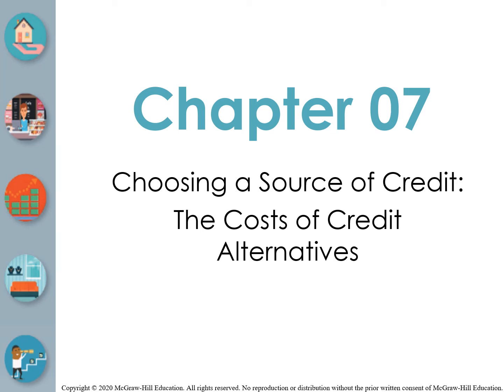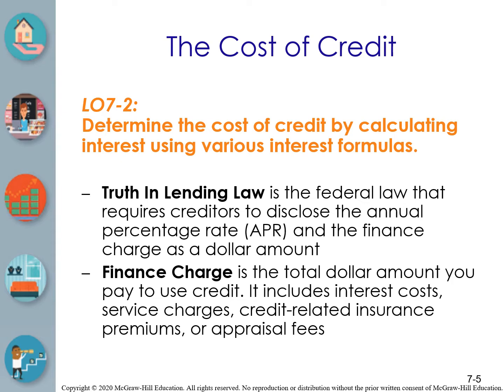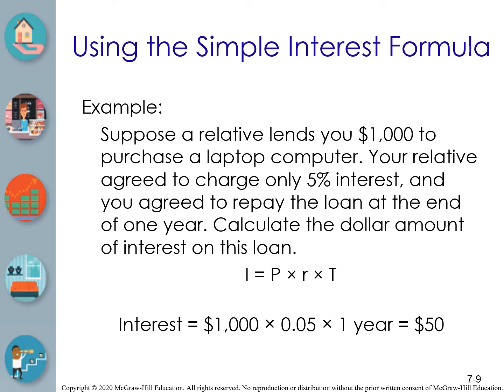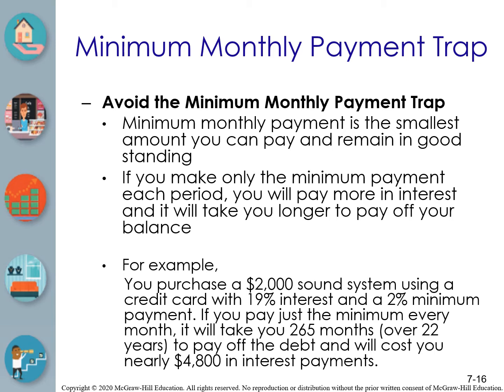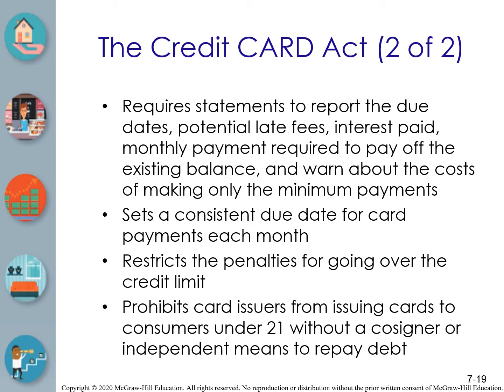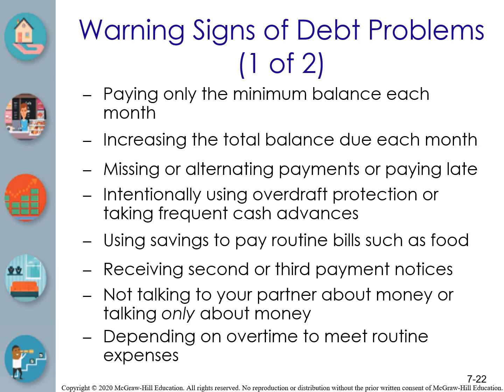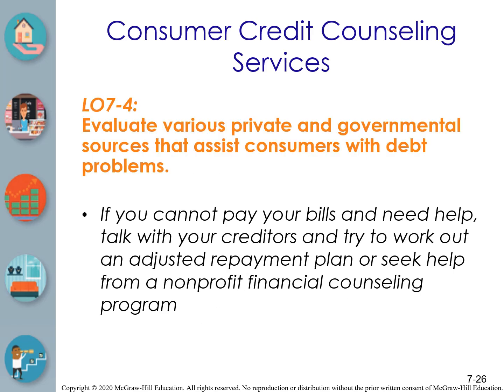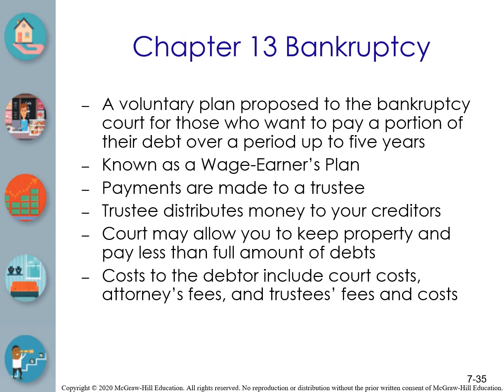Choosing a Source of Credit Ch 7